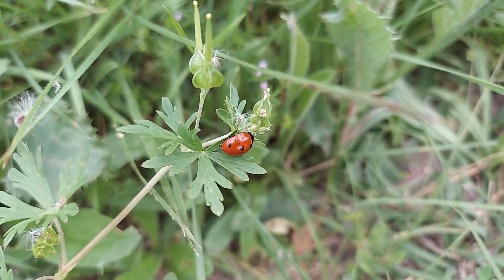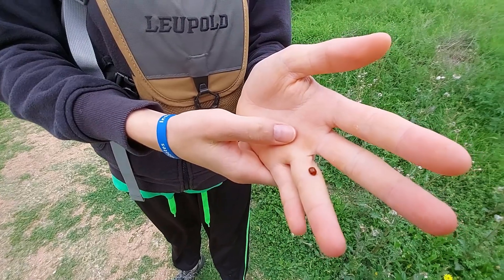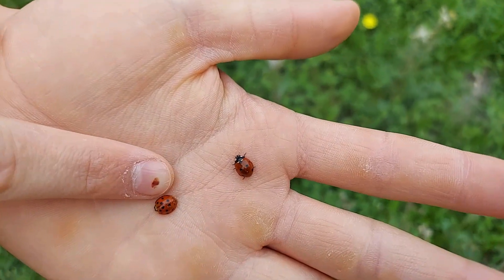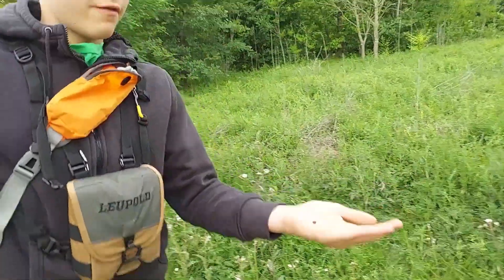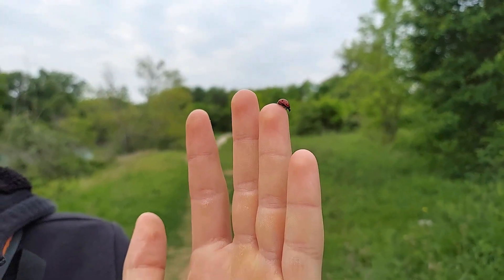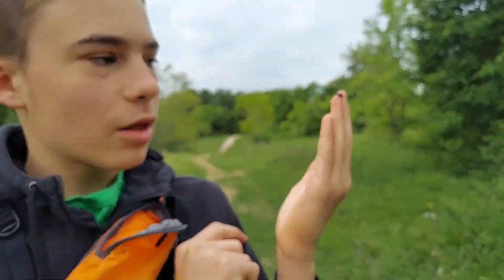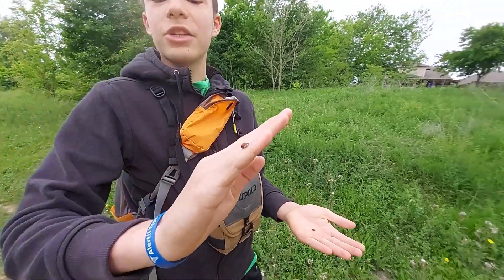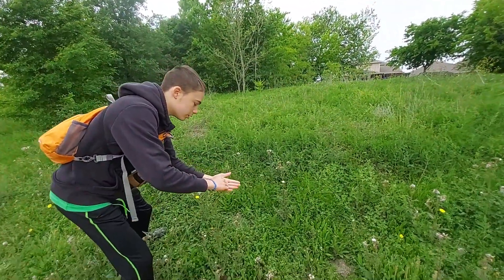Ladybugs Are Poisonous?!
Wolf talks about one of the most helpful garden bugs- The ladybug!